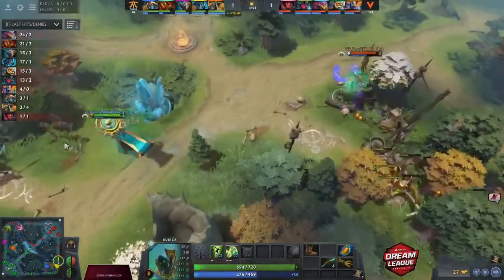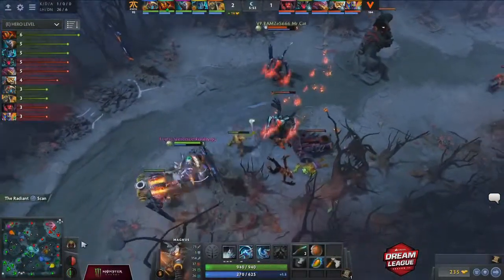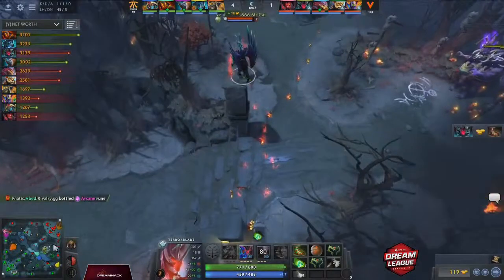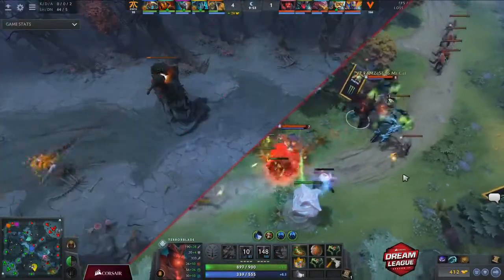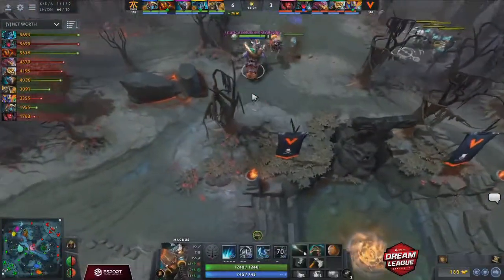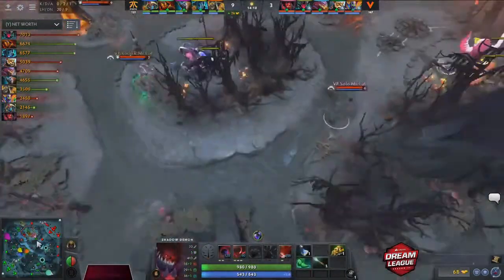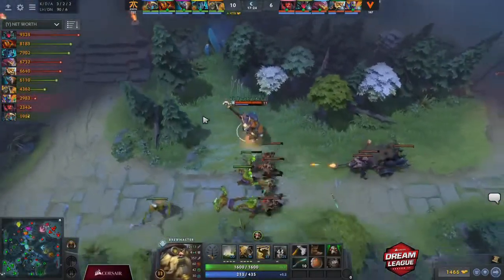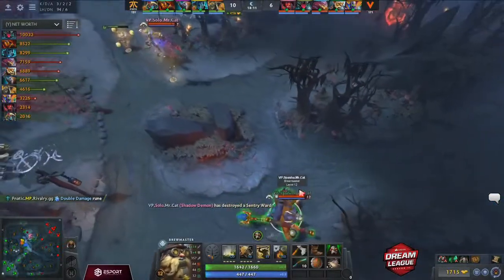VP vs FNATIC | Game 1 Bo 3 Lower Bracket Finals | DreamLeague Season 11